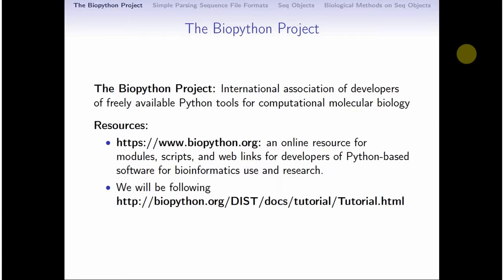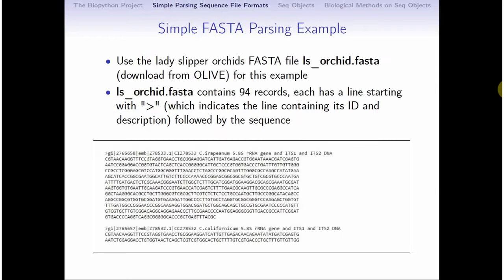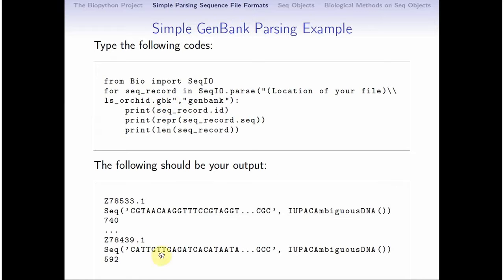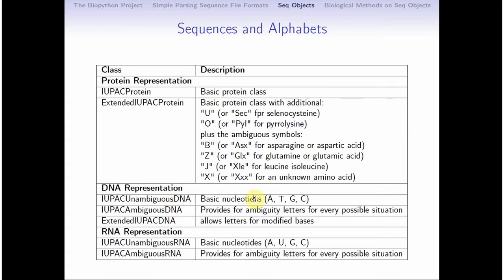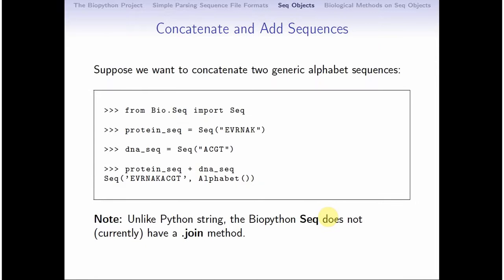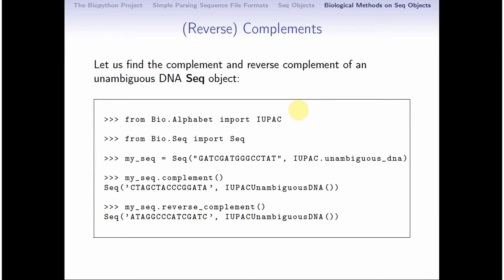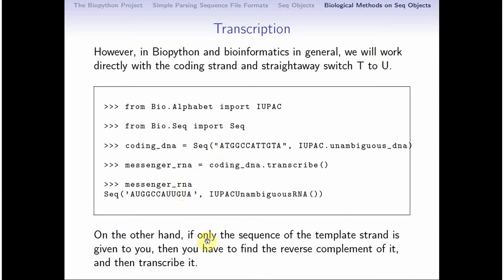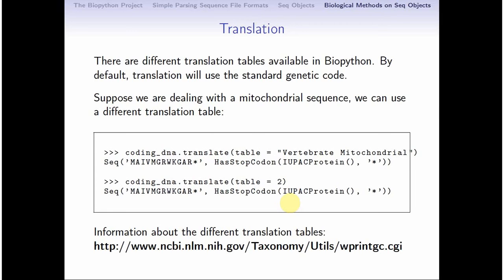6. Introduction to Biopython